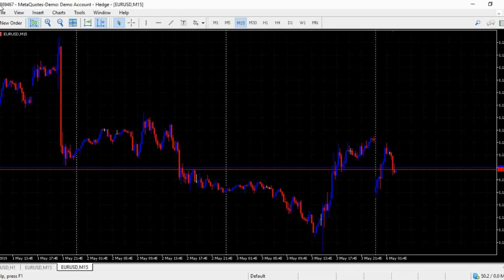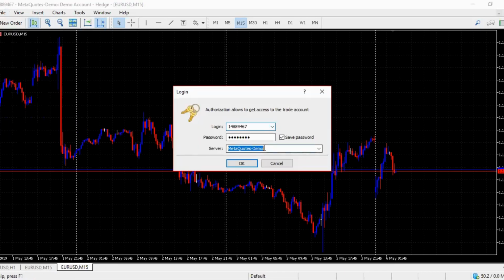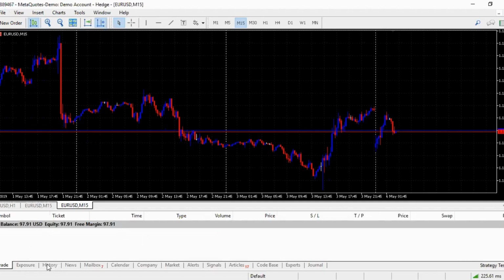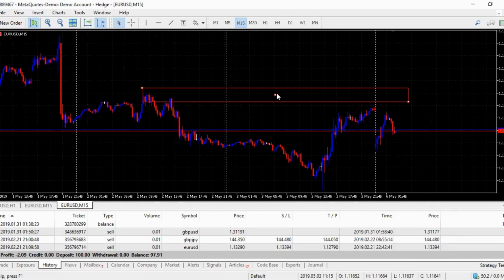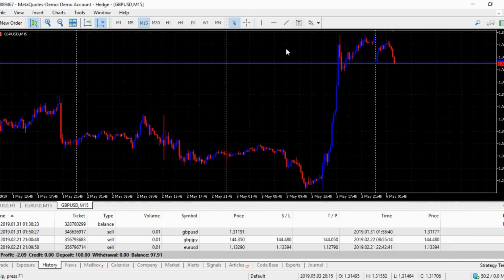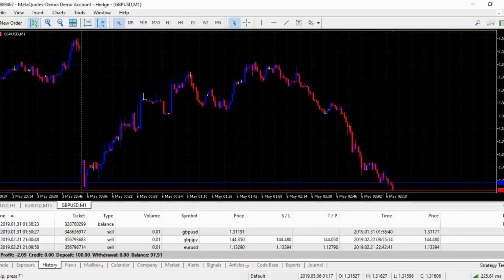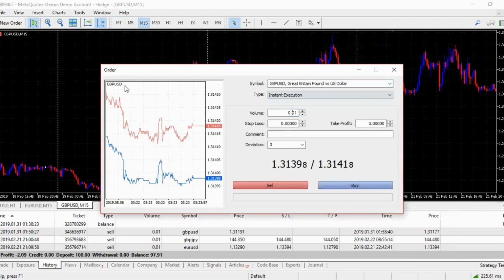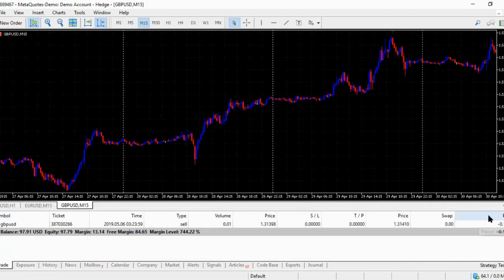Ekatatrading FREE FOREX PROGRAM - Episode 6 - TRADING PLATFORM BASICS